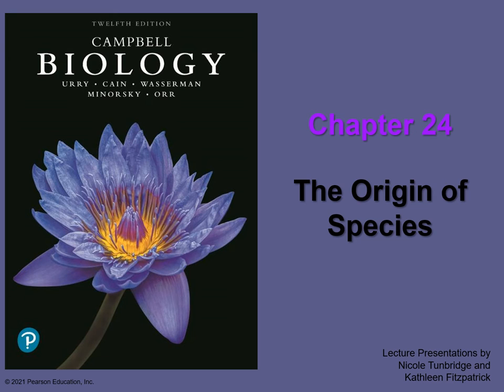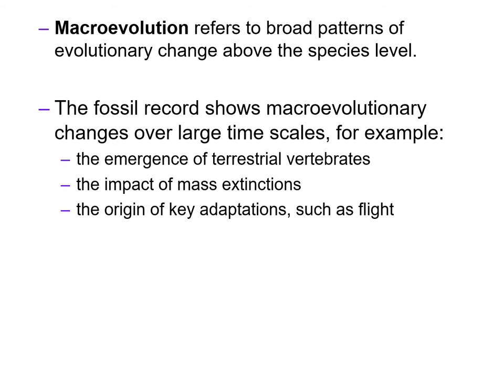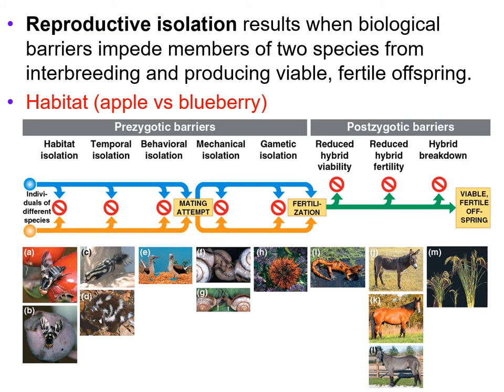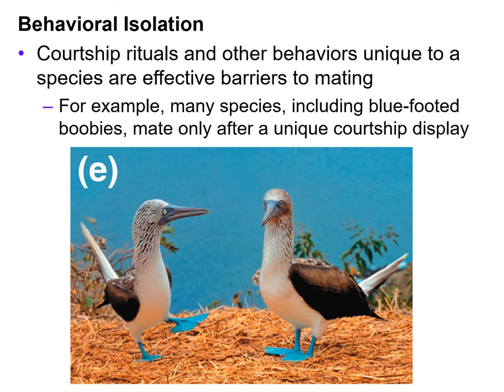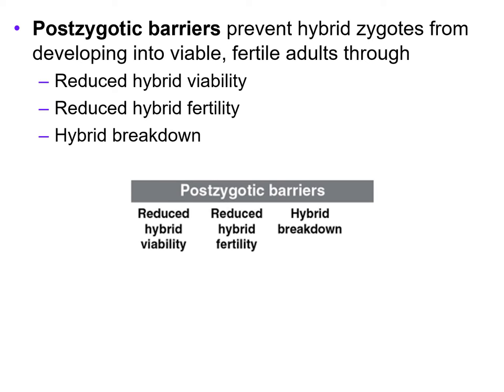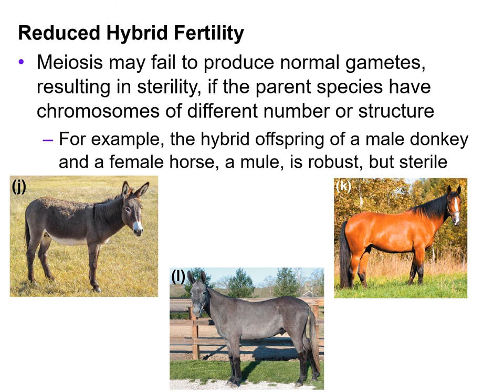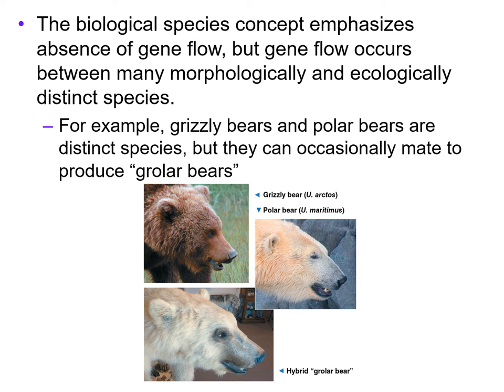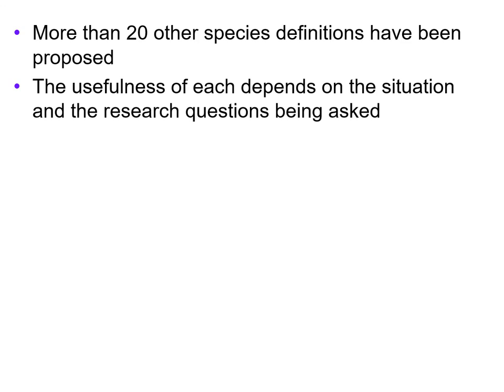2021 General Biology II 24a Biological species 32